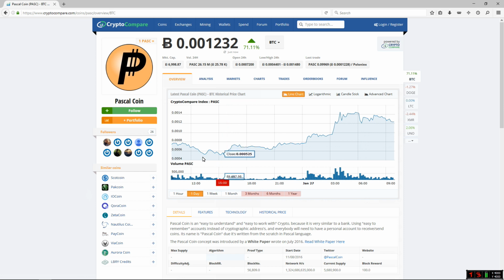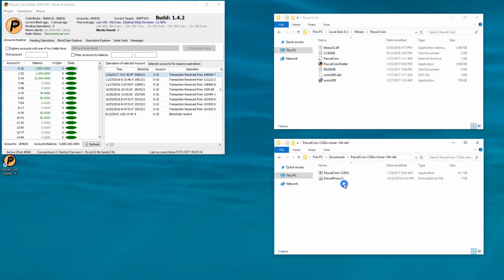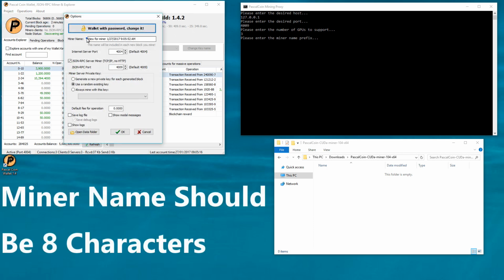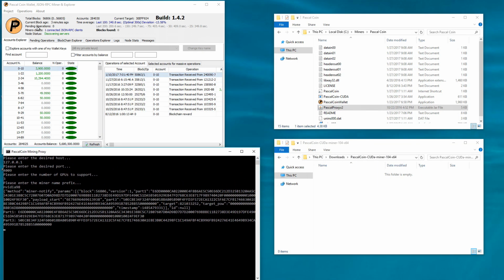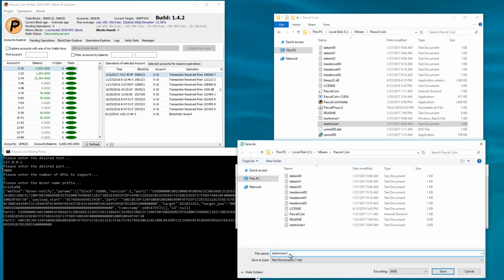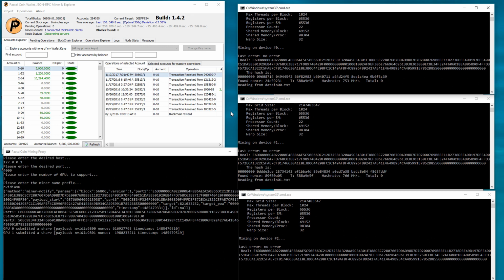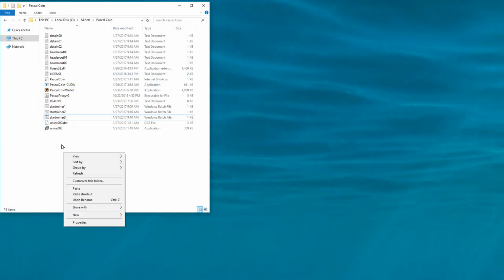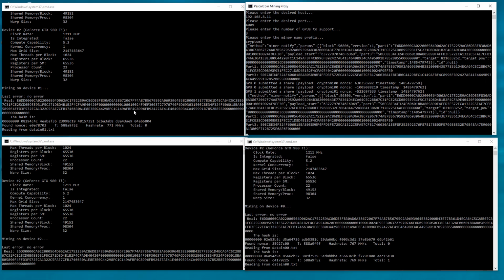How To Mine PASCAL COIN with NVIDIA GPU in WINDOWS New on Poloniex Pasa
ERROR WARNING, both 1.03 and the 1.04 versions that I use in this video produce an error when you check the logs.  Beware of this before you decide to use this miner for long periods of time.   Pascal Coin was recently added to Poloniex.  This is a guide on how to get started Mining Pascal Coin with NVidia GPUs.  Note Currently there are no Pascal Coin Pools and the only way to mine it is through Solo Mining.  Special Thanks to Gege for brining Pascal Coin to my attention.

(note 1.03 also produces the same error as shown in the video)

Using the store is the best way to support the channel, however if you liked this video and found it helpful, and you would like to leave me a tip please send any amount of coins to any of the following addresses (Thank you):

Bitcoin
12hKQ99t9eiLV2D2C6K9bdYntdEVk46o3h

Litecoin
LTkDdmm9qXHNXpnc1FbnyhWFjqdNR4t4Xt

Dogecoin
DHGaiFJU442oKVnjnexkvRDwuX7pysXPF2

Dash
XtnRsdAHdAAGD4EshCDFpvwJqTWZvE2A2u

ZCash
t1goK66cPpVbiUsoi3httTTtmKz4d1kie4k

Ethereum
0x317732FA9E934018D2D0Dd7b5C8f8f320D6059D2

BipCoin
bip1kvrbt3o1eaoYKT16zKEpFZd47JMqr8BsLJemtbNS9LJnUQwvZ6FGvpKZLwyVwt9jHjzKrcDYEjXNdvUNmXzcATwFUqTQrL